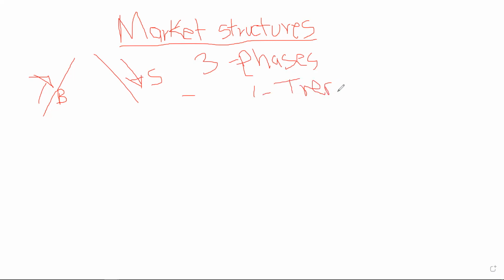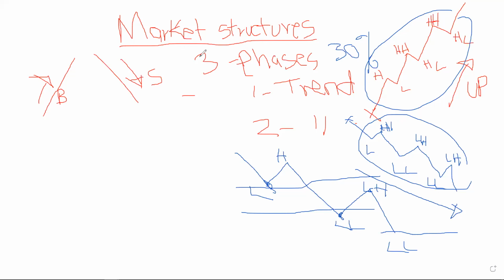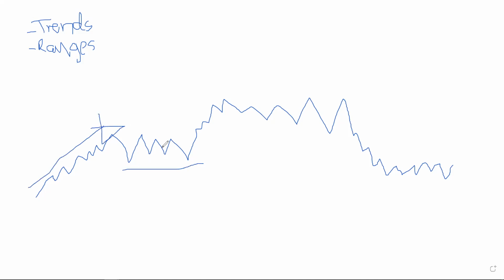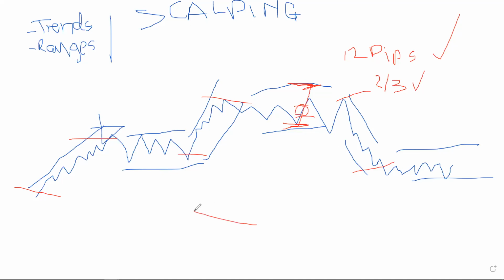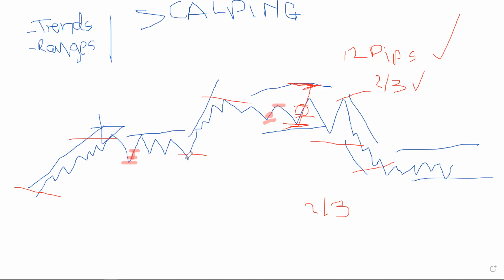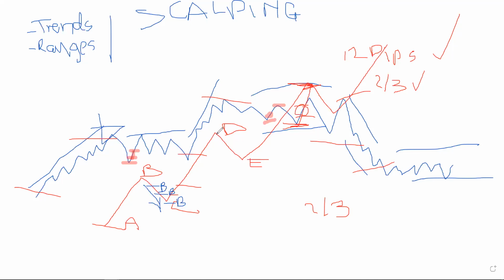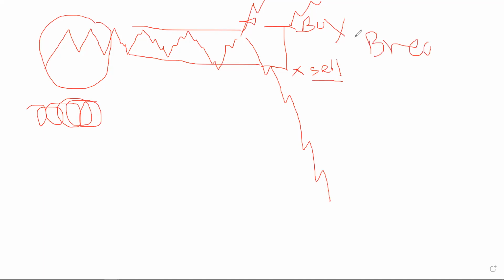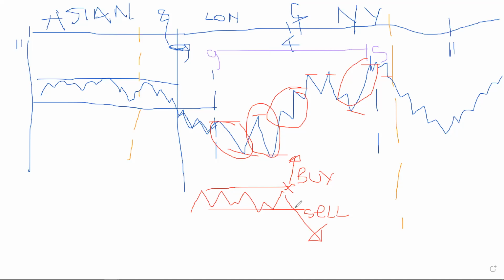Introduction To Forex Trading Class 3